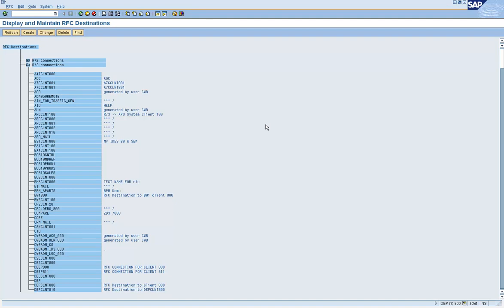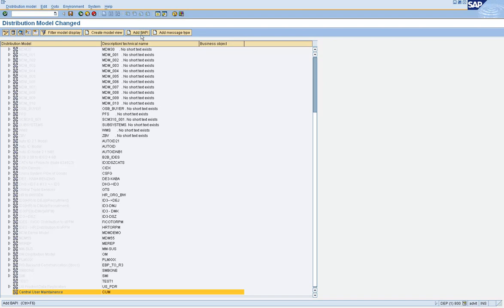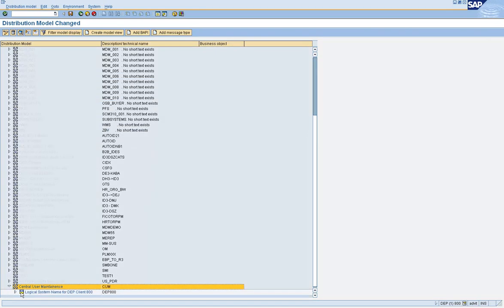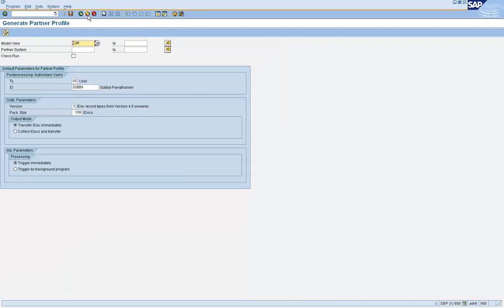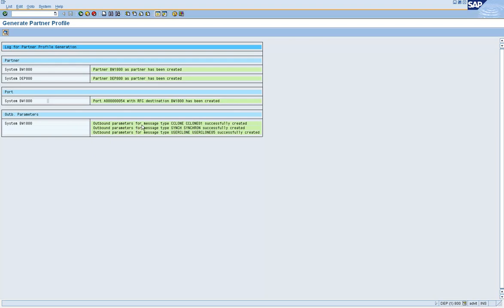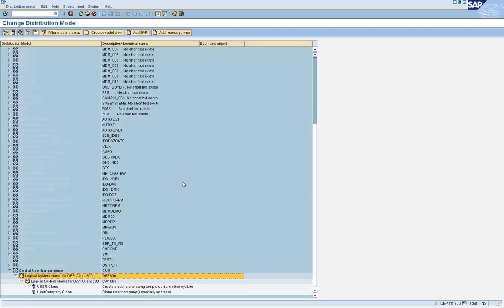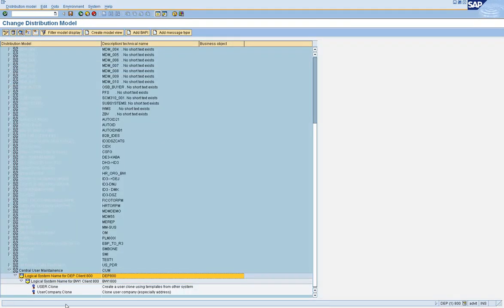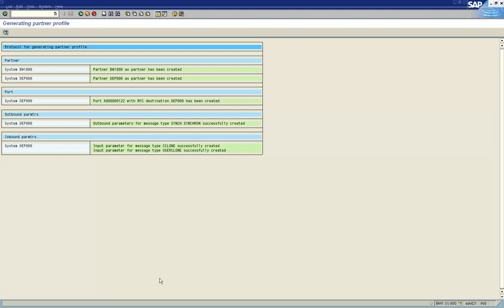3. Central User Administration (CUA) - Creating Distribution Model and Partner Profiles - Part 4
3. Central User Administration (CUA) - Creating Distribution Model and Partner Profiles - Part 4